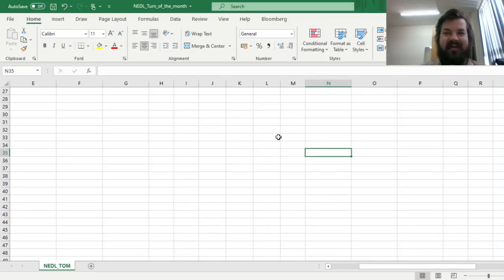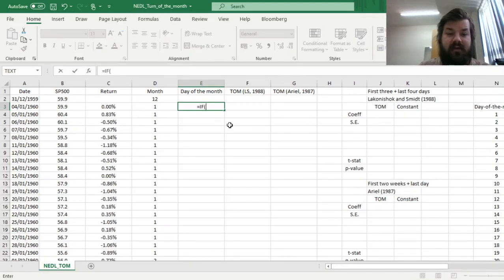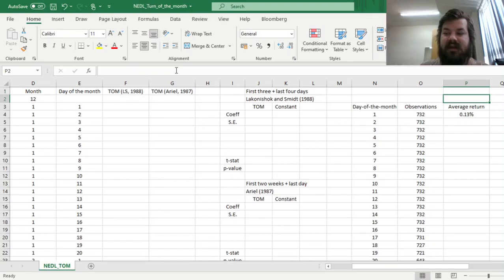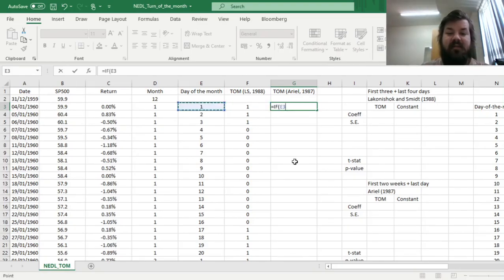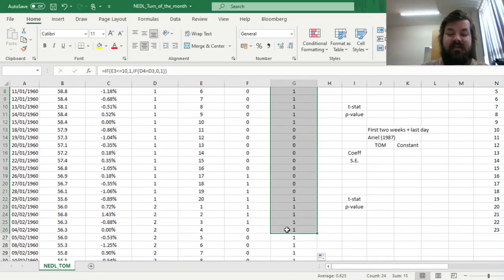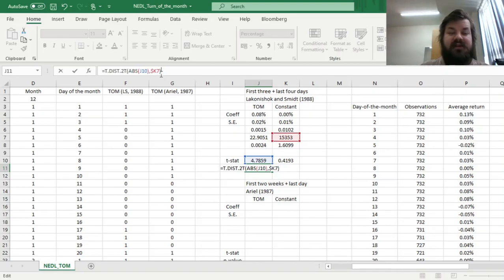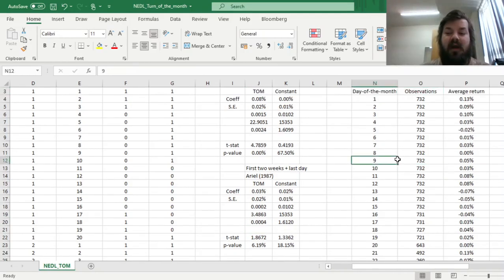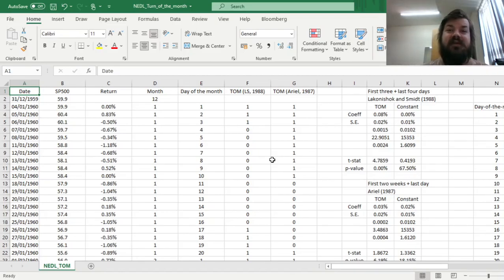Calendar market anomalies: Turn-of-the-month effect (Excel)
Many thanks to Aku for suggesting the topic for this video!

It has been widely documented that stock returns are substantially higher around the turn of the month. Is it indeed the case? Why such effects arise? And how one might identify such patterns themselves? Today we are investigating the Lakonishok and Smidt (1988) and Ariel (1987) approaches for turn-of-the-month effect and discussing potential reasons for such patterns manifesting themselves at stock markets.